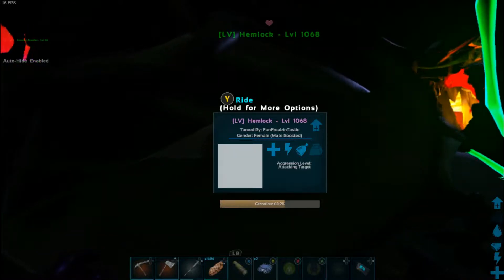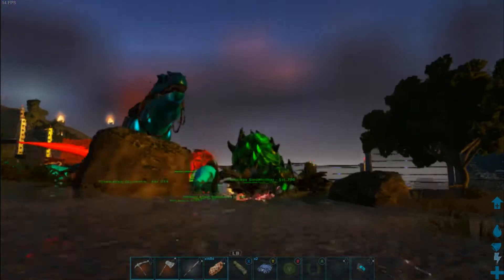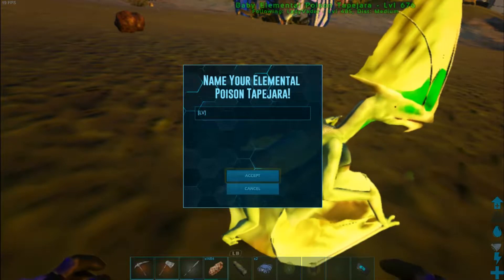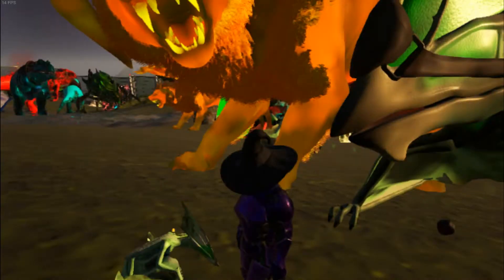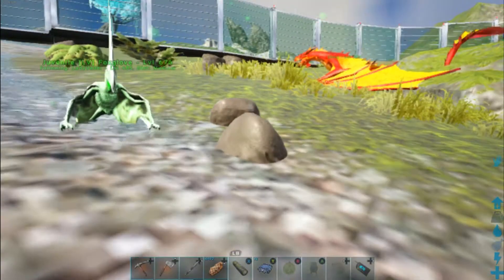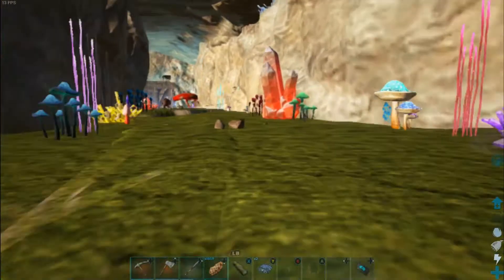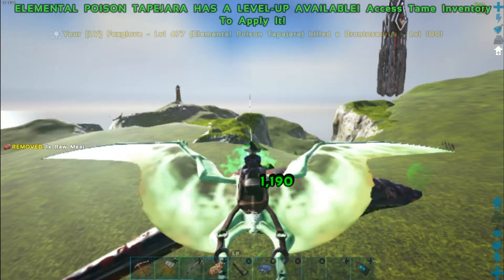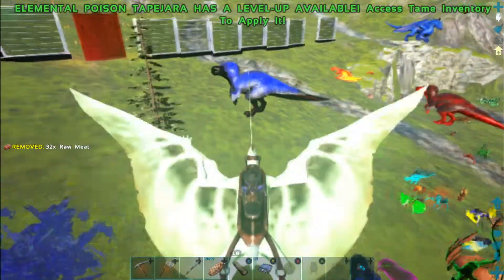Baby Tapejara! (ARK: Survival Evolved on Starsnipe's Modded Sub Server #5)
I bred a baby! I'm so excited!